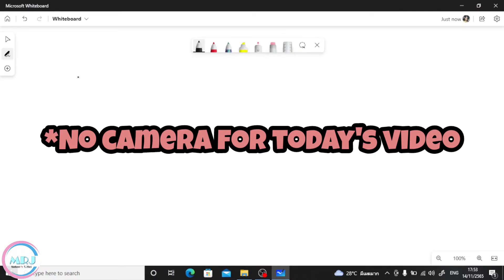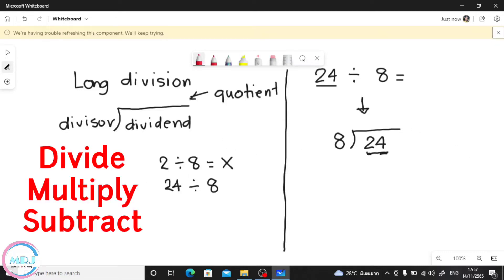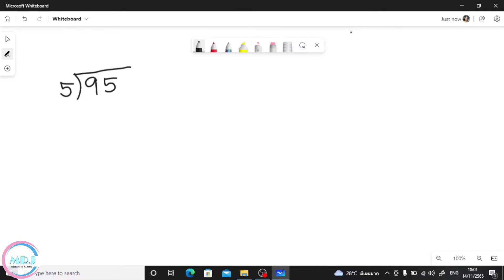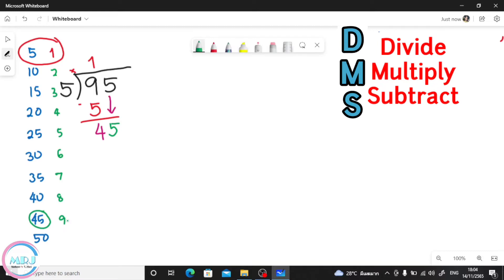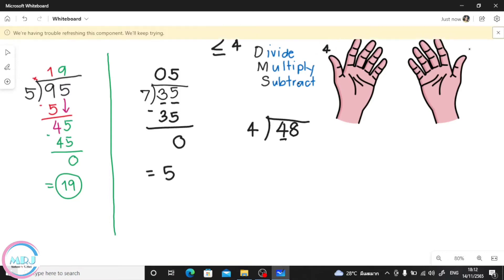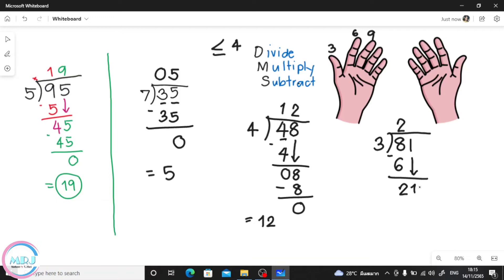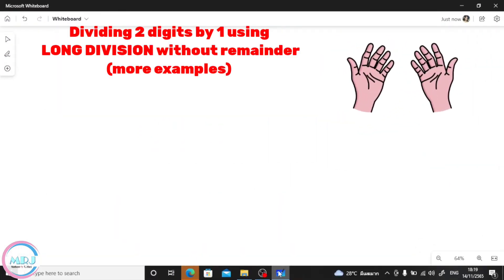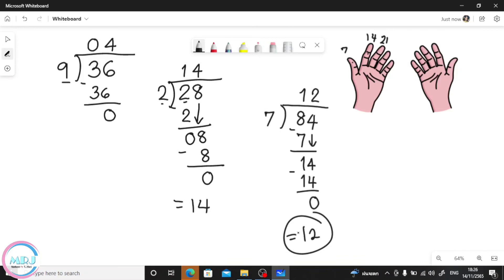Dividing 2 digits by 1 digit using Long division (without remainder)